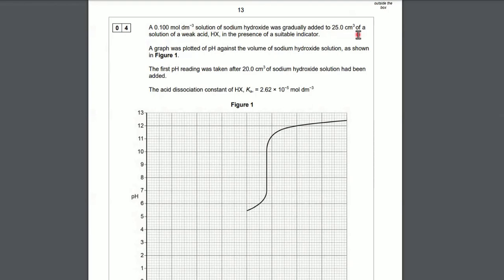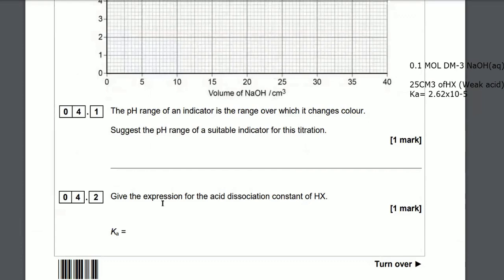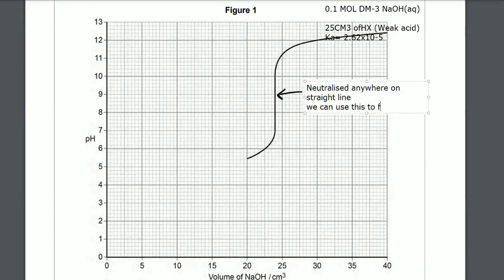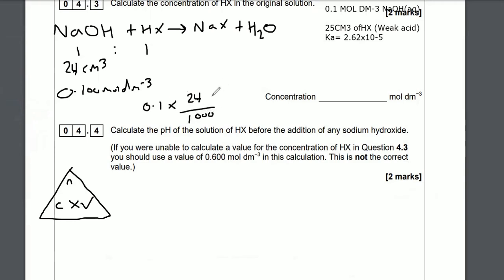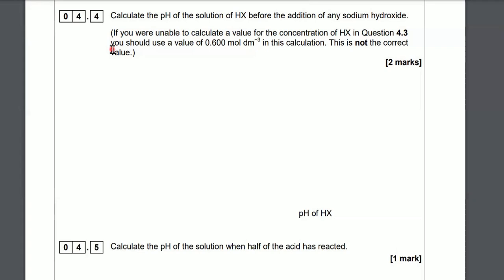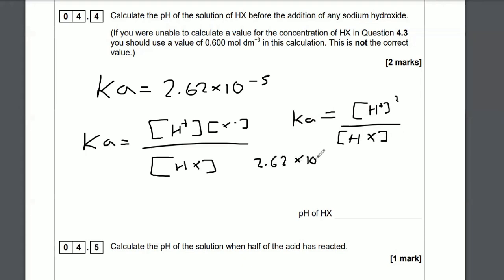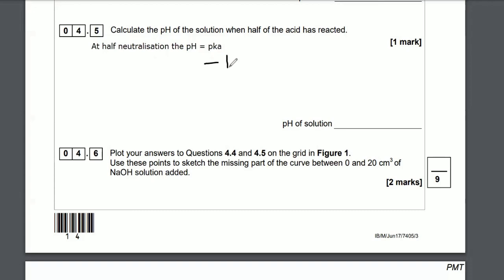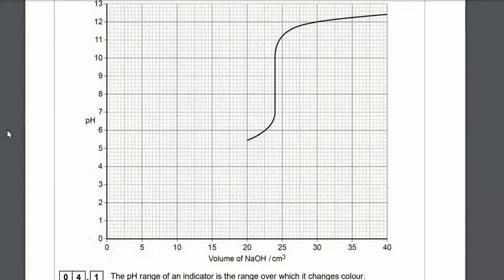Acids Calculating pH Chemistry A-Level question walk through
Here is another chem question pause the video and have a go